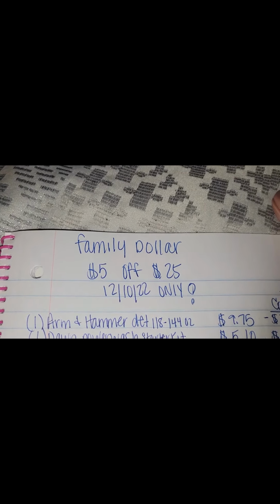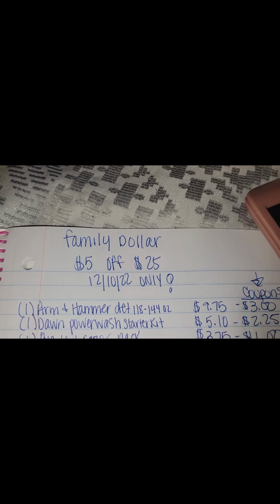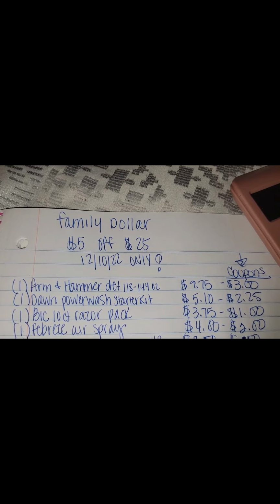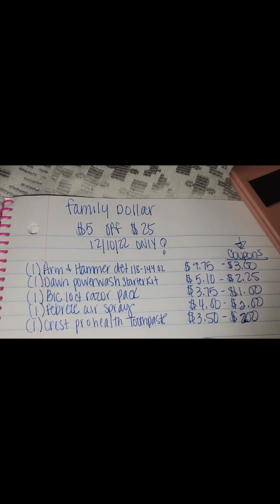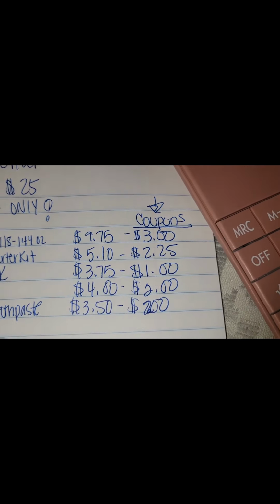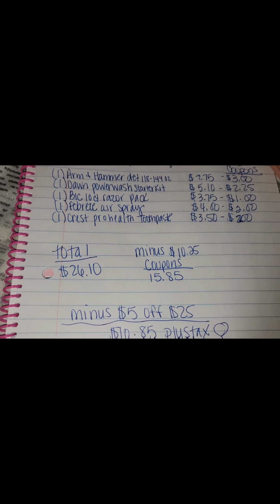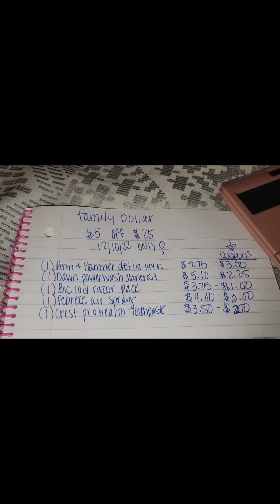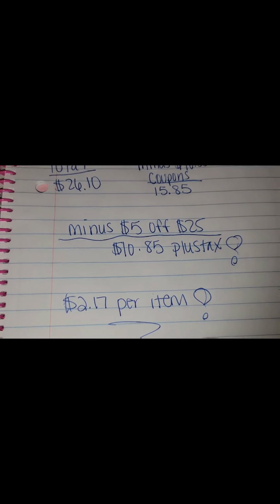FAMILY DOLLAR BREAKDOWN 💥EASY💥 DEAL TO FOLLOW FOR 12/10!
Welcome back to another weekly breakdown!